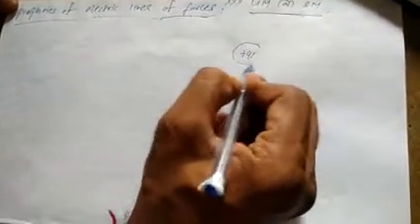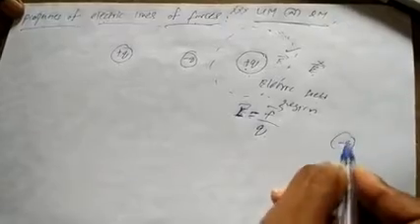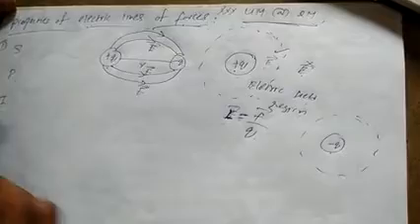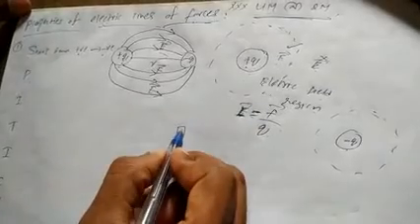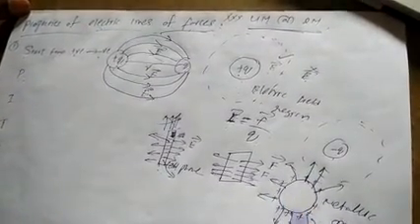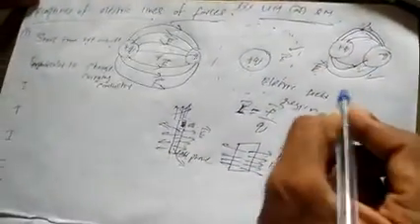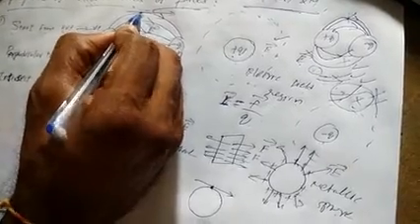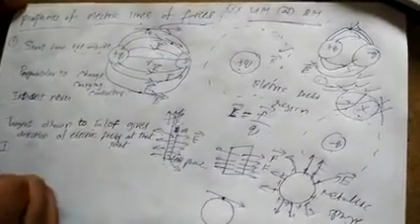16 July 2020